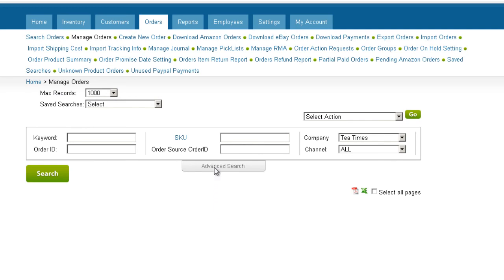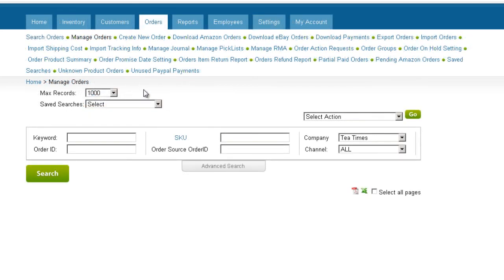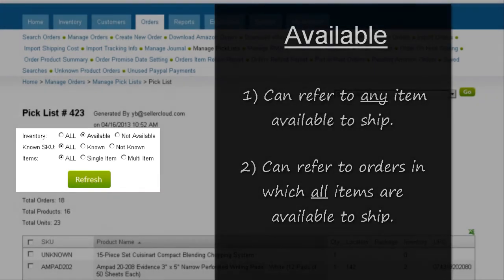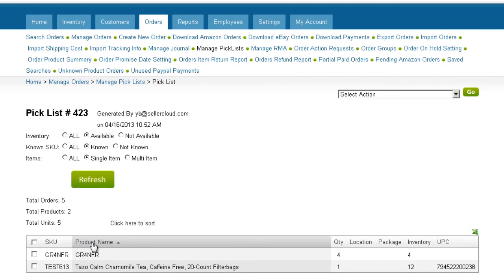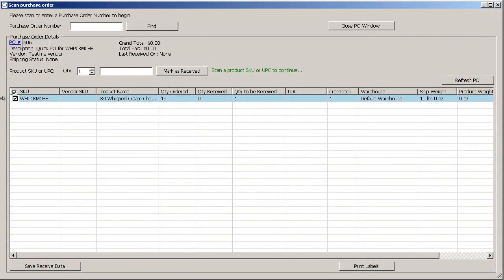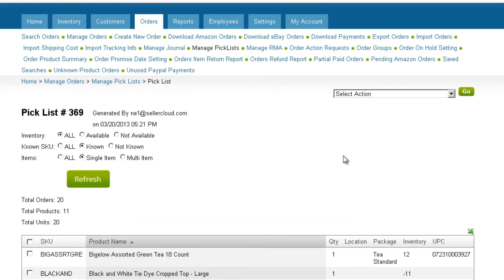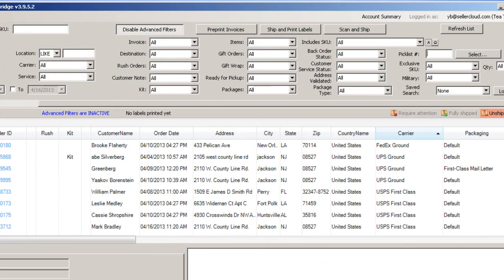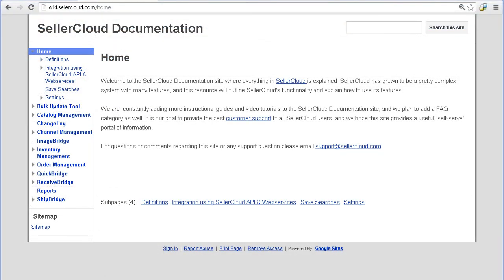Picklists - SellerCloud - Order Fulfillment- 4.1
Learn how to create Picklists to increase efficiency. Create specialized picklists to quickly fill back orders, using the Cross Dock tool in SellerCloud's receiving module - ReceiveBridge.  Picklists can be scheduled for automatic generation as well. (text of video below)

Using a Picklist can increase efficiency by creating a list of all items needed for shipping specified orders. In this tutorial we'll look at how to  generate and manage picklists.

Picklists are generated on the Manage Orders page. Select the orders you want to ship. For example, filter your orders to unshipped and charged, and click search. Now, all orders that were paid for but not yet shipped will appear in the grid. Open the Action menu and click Generate Picklist. The action request will enter a job queue.

When the job is completed, access your picklist by clicking on the Show Picklist link over here.

To manage your picklists, open the Orders tab and click on Manage Picklists.  Picklists will display in this grid. You can filter a search for a specific picklist using these filters.

Now open the picklist. At the top are several filters for the products in the picklist. With the inventory filter you can narrow your list to items that are available. The term available can be set to refer to any item which is available to ship. This is usually done for companies that ship partial orders. It can also be set to consider the entire order unavailable if even one of it's items are not available. The two options can be set in the client settings.

This filter narrows your search for known or unknown SKUs. An unknown SKU is an item that does not have a corresponding Product record in SellerCloud. This can happen if orders are imported from a different system and includes products that are not in the SellerCloud system.

The items filter can be used to create a separate picklists for orders with a single items  and multiple items.
Click Refresh and the grid will display only the filtered orders.

You can sort your pick list in Alphabetical or numerical order by clicking on the grid bar. The list can be sorted according to any one of the column headers including SKU, quantity and location.

To print out your picklist, open the  action menu and export the picklist to a PDF or an Excel spreadsheet, and print it.

Often times, you'll have purchase orders being received with items that are needed for unshipped orders. To save the time and effort of first stocking the warehouse and removing the items from the shelves, Sellercloud's receiving module -- ReceiveBridge will display such items in the cross dock column, so you can send these items directly to the shipping department as they are received. After scanning  the purchase order in ReceiveBridge, click on the items, and mark them as received. Now you'll be able to see which items are cross docked. Right click on the order, and click "Create Picklist" from the drop down menu. Now you'll have a list of all items needed for shipping.

When dealing with a high volume of orders with many shipping stations you can split your picklists by number of orders per shipper.

To do so, open the Action menu and click "Split Picklist." On this screen, you'll get a totals number of orders to fill and the amount of units and SKUs needed. Enter a maximum limit for orders per shipper and the number of shippers. Click "Split pick list" and the picklists will be divided based on the given information. Each split picklist will be assigned a new Picklist number with the Parent picklist referenced on each of the split picklists. Now the shippers can open ShipBridge and enter their assigned picklist number into the split picklist filter. This way, different orders are streamed to different stations, splitting up the workload and preventing double shipping.

A picklist can be generated automatically at a scheduled time using the scheduled tasks option. Open the Settings tab, then open the toolbox and click "Scheduled Tasks." Select Picklist Generate from the  drop down and click Go. Now configure the time of the scheduled task.